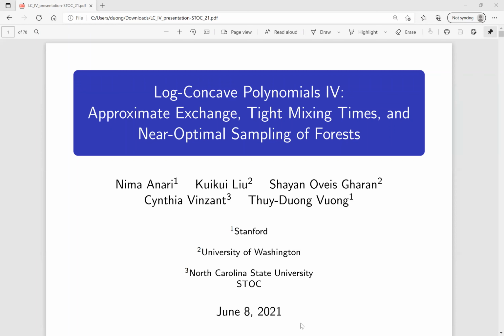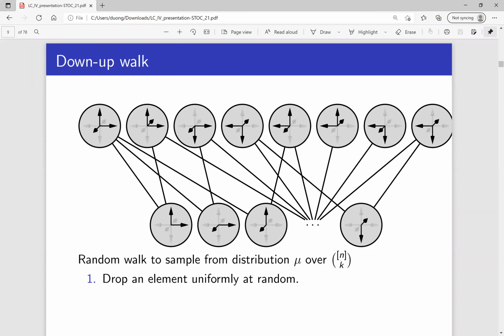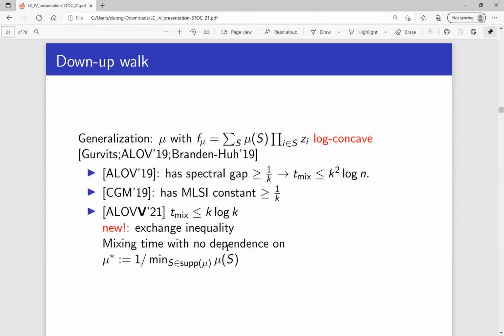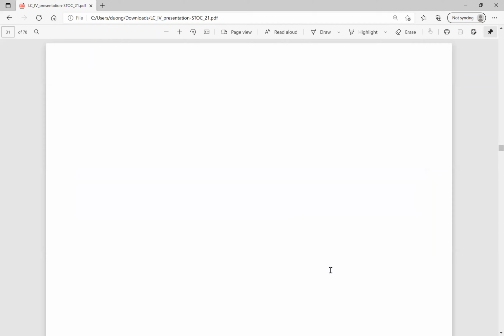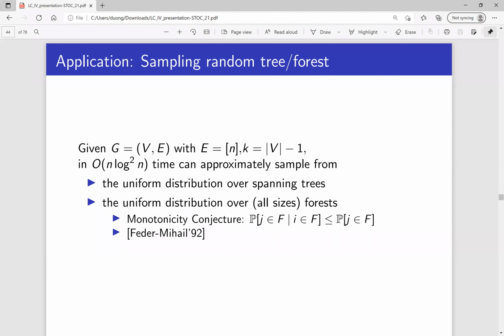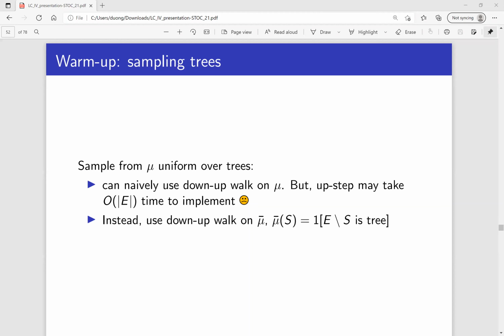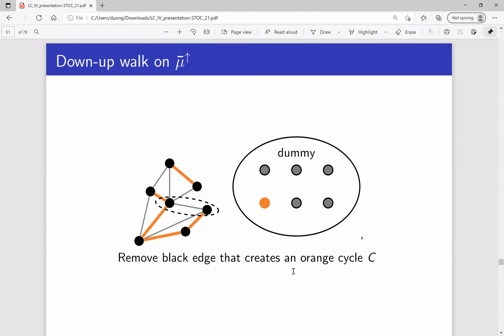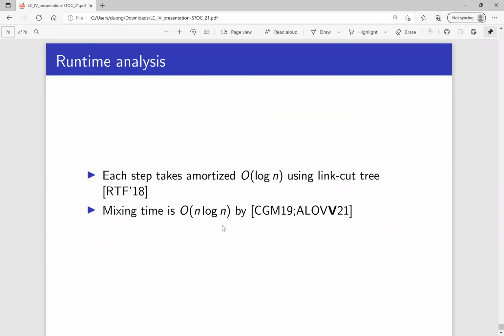STOC 2021 - Log-Concave Polynomials IV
Full title: Log-Concave Polynomials IV: Approximate Exchange, Tight Mixing Times, and Near-Optimal Sampling of Forests